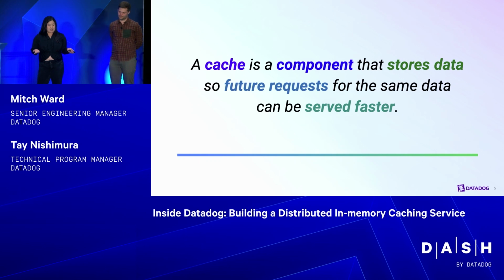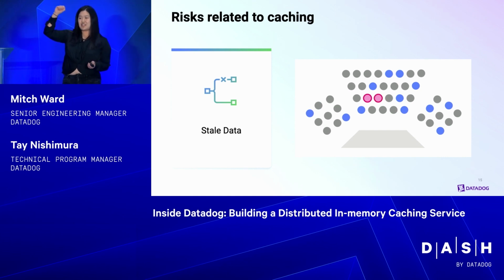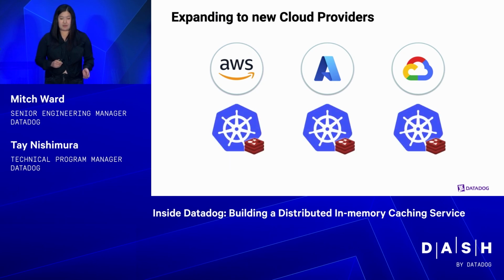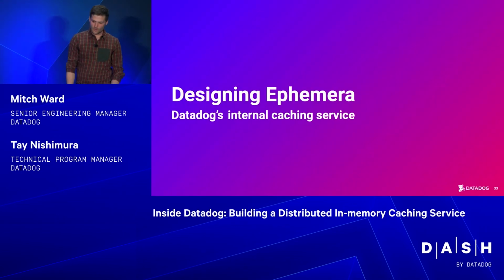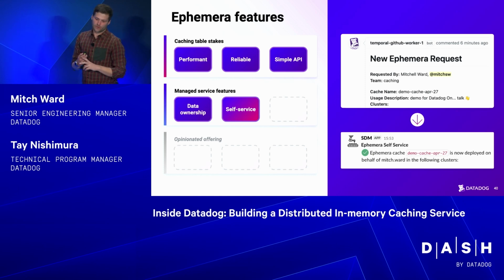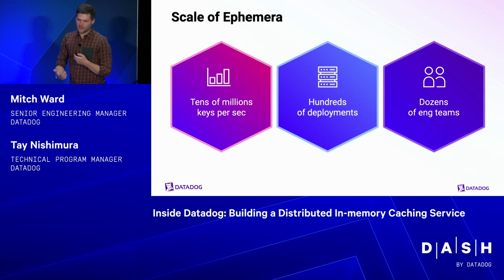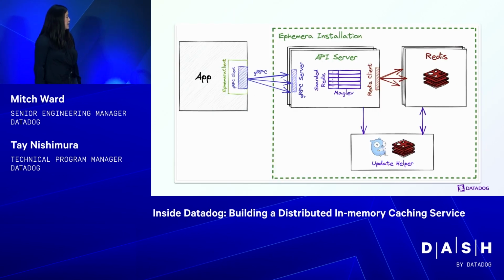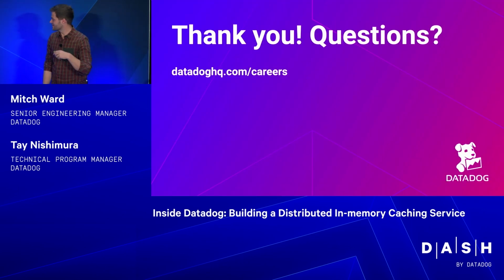Inside Datadog: Building a Distributed In-memory Caching Service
Tay Nishimura, Datadog
Mitch Ward, Datadog

Caching (and cache invalidation) is often mentioned as one of the hardest problems in computer science. Caching can bring substantial performance improvements, but also contributes to complexity. As Datadog grew, it became untenable for teams to design and operate their own cache solutions. So a new team was created to design, build, and maintain a managed distributed in-memory caching service. In this session, we’ll show you inside our service that provides an easy way for over 2,000 engineers at Datadog to add fast caching to their apps in a scalable, reliable, and consistent manner.